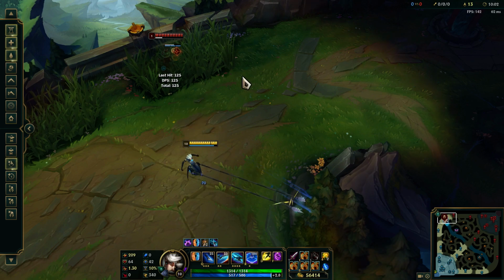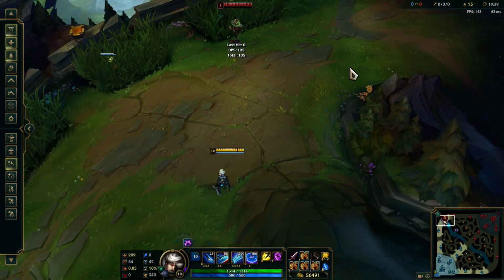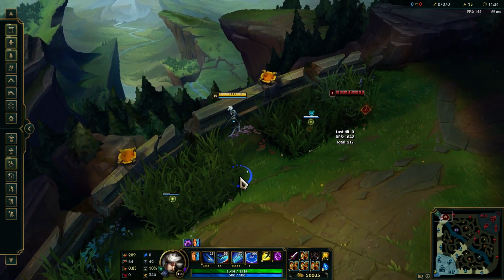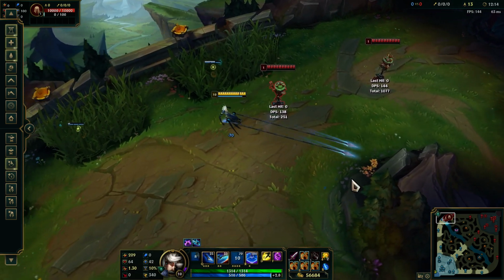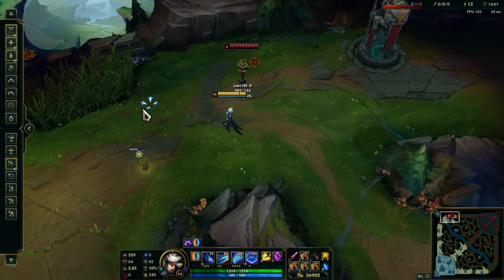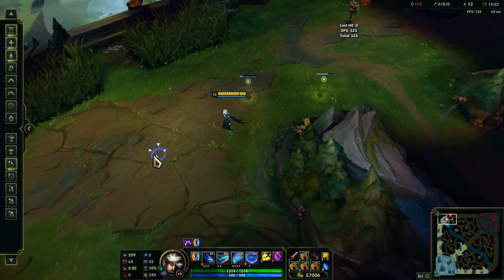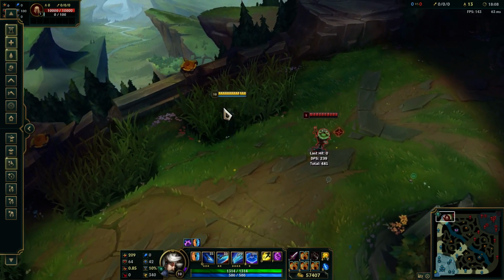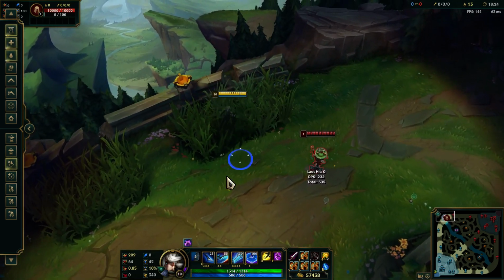TWO SECRET CAMILLE COMBOS + Basic Combo Guide